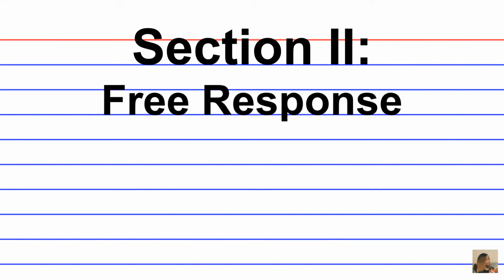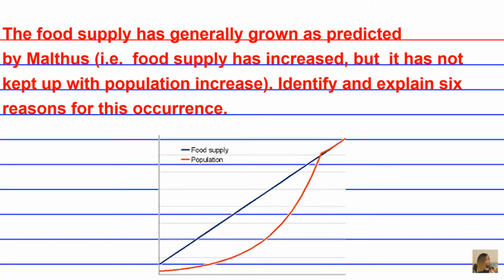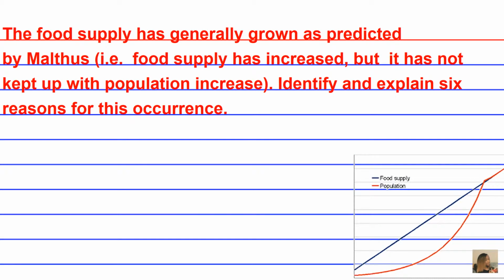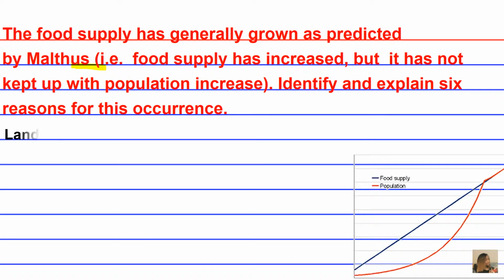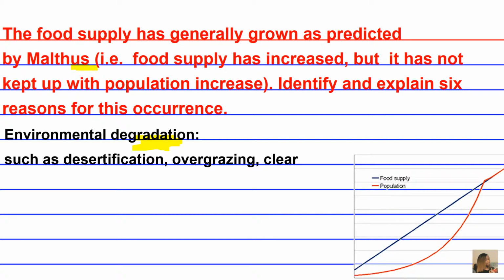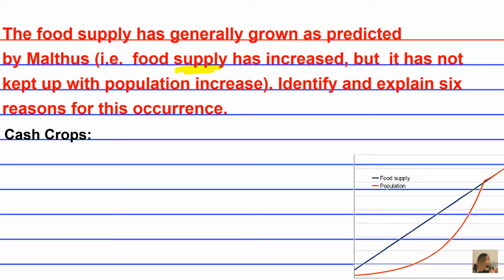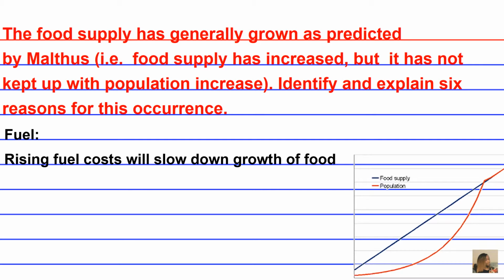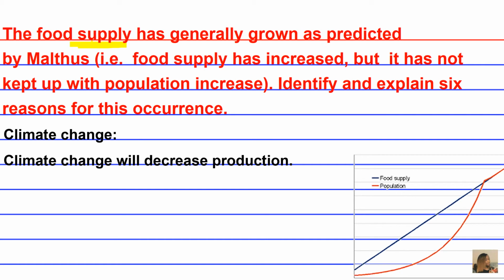AP® Cram│The AP Human Geography Exam │Free Response Question 24│ Demography – Malthus and food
AP® Cram│ The AP Human Geography Exam│ Free Response Question 24│ Demography – Malthus’ Population Theory – Food Supply

 This deck of cards:
-Highlights some reasons why the food supply has generally grown as predicted by Malthus